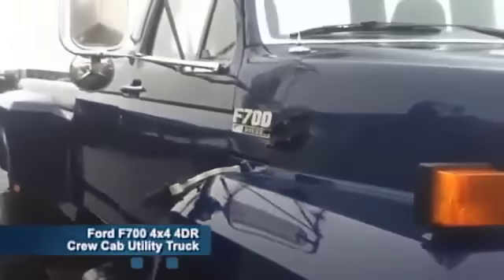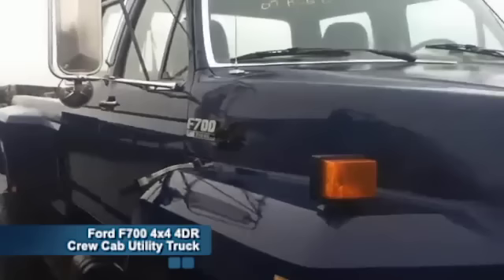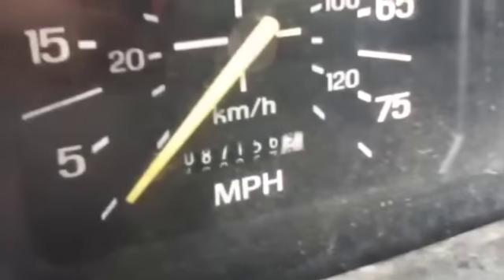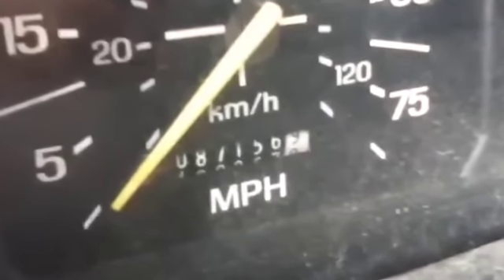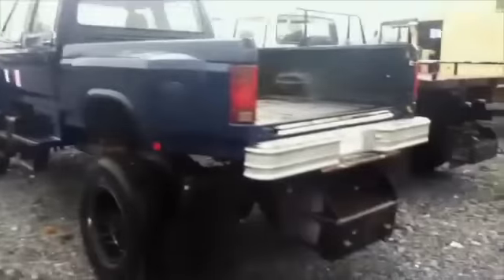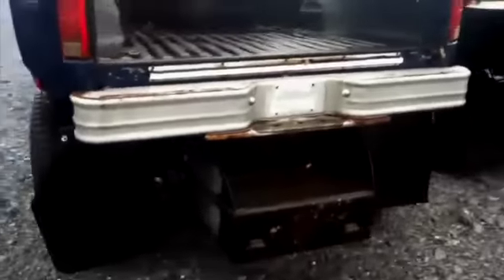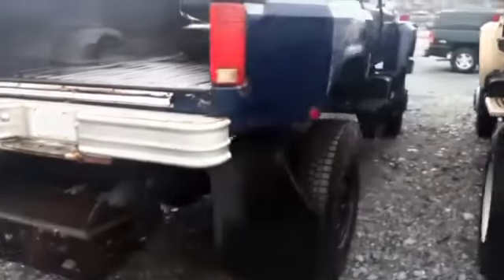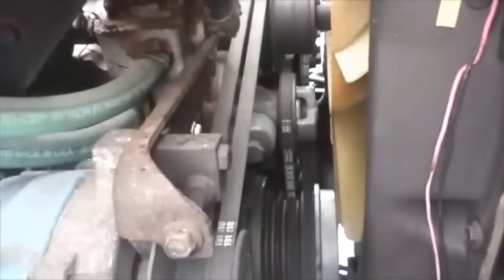Ford F700 4x4 Crew Cab Utility Truck on GovLiquidation.com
- This Ford F700 4x4 4DR Crew Cab Utility Truck has been sold.

This Utility Truck's odometer read 87,156 miles. This truck included an AM/FM/cassette radio and AC, had a key and a 4 speed automatic transmission. It came with a diesel engine, however the batteries were removed. It was located in Annville, PA.

To view a current list of available Trucks and Other Vehicles, today!